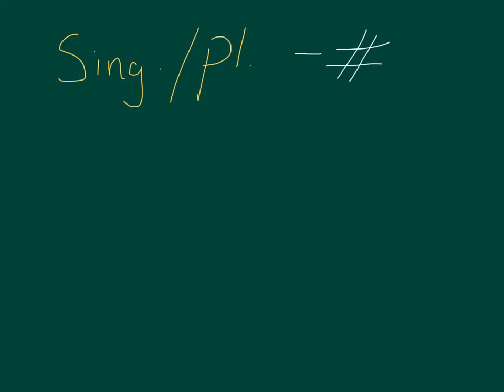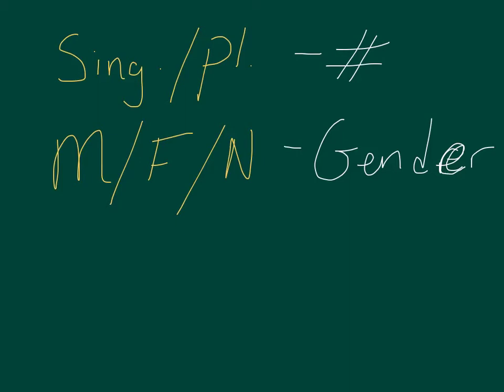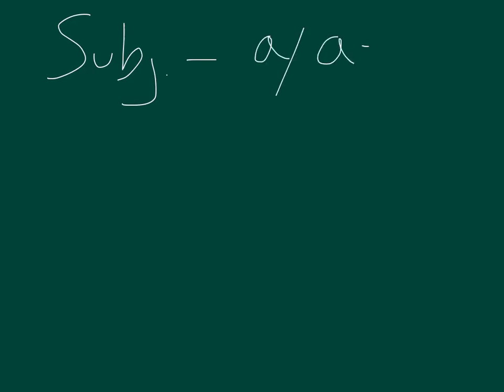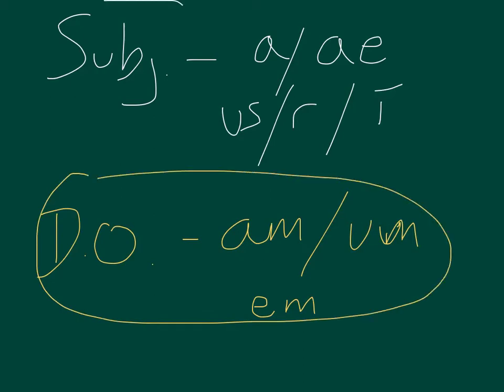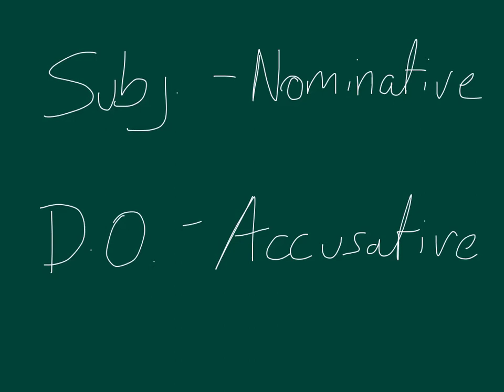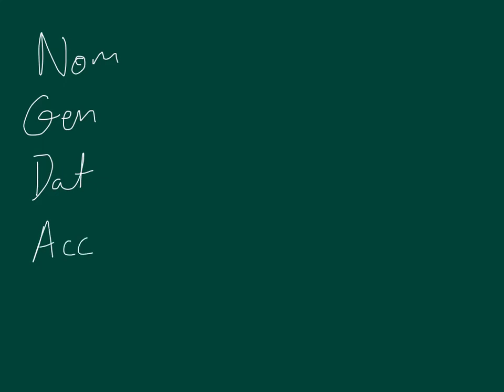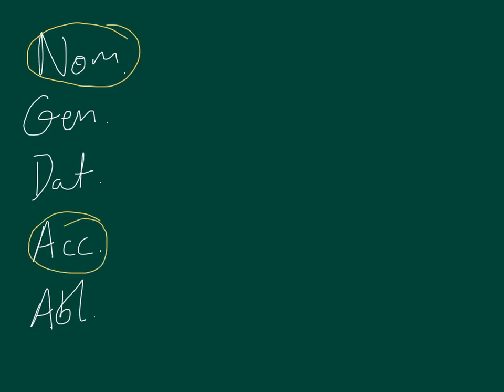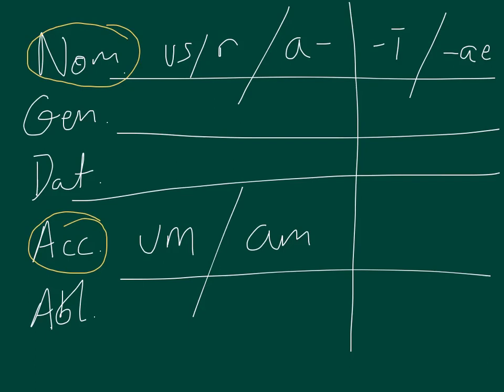Intro to Latin case system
cases intro